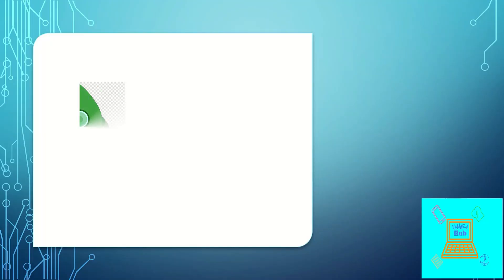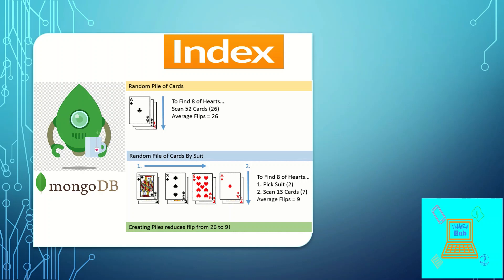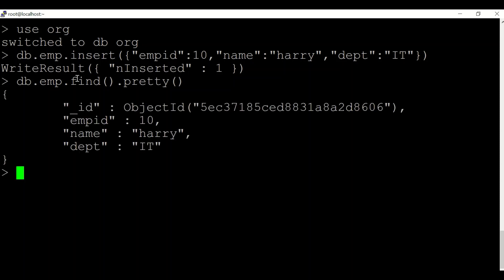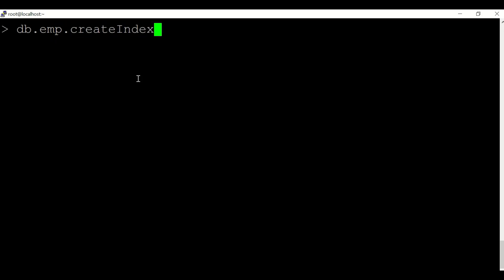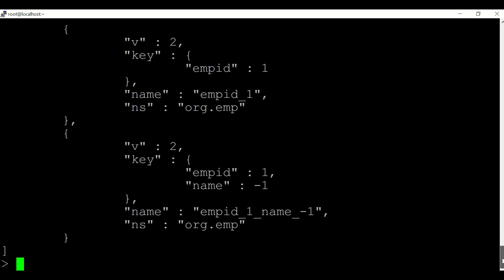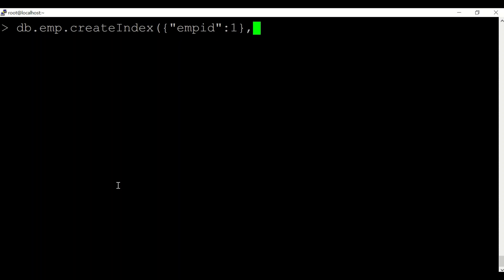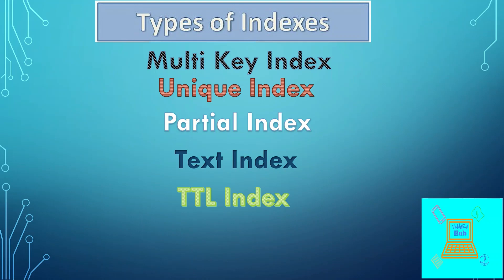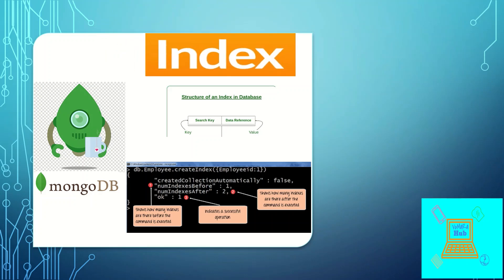Understand Mongo Indexes under 10 minutes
This video explains indexes used in mongo database.It shows hands on sessions of creating/deleting index on a mongo database and also explains the various types of indexes present in the mongo database.